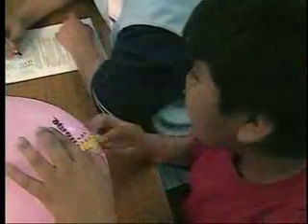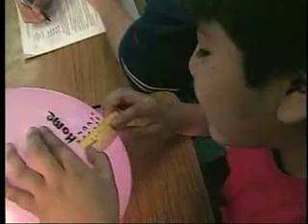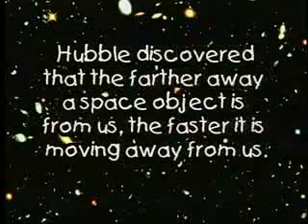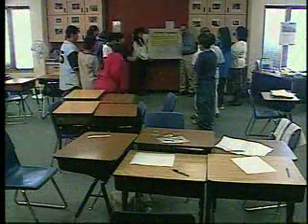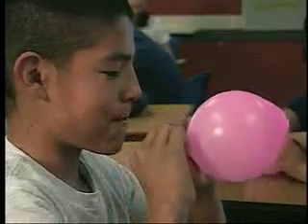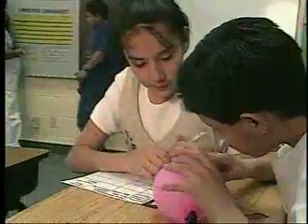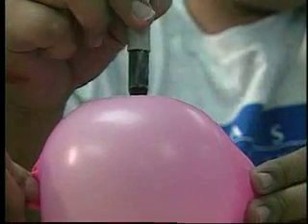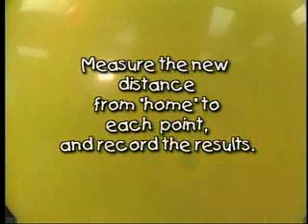Science - Astrophysics - Clip 1